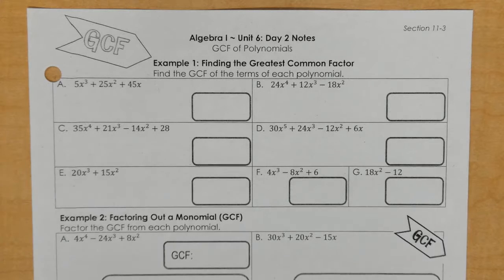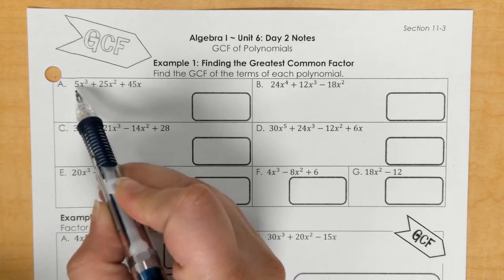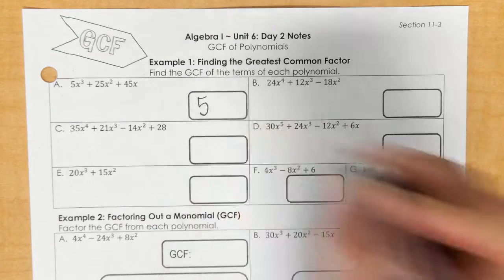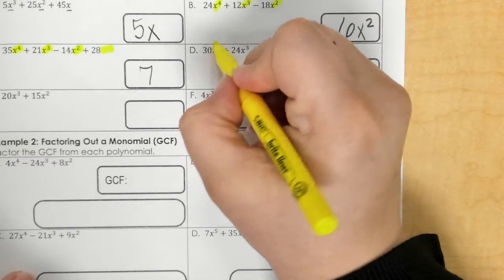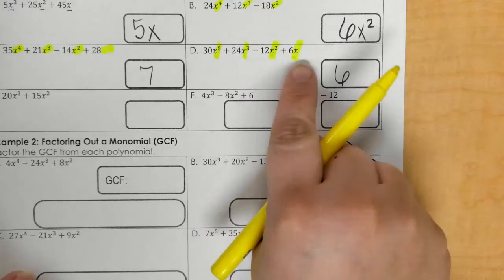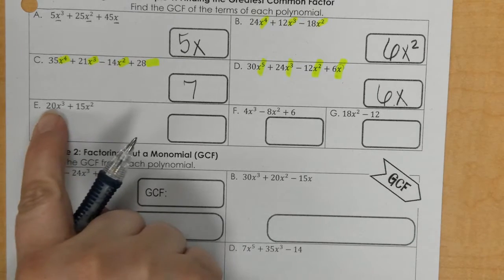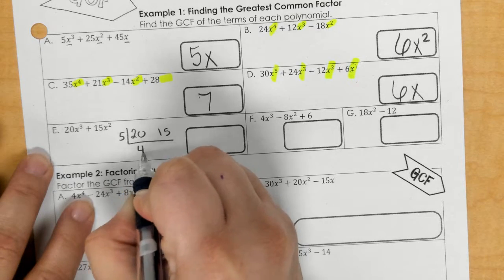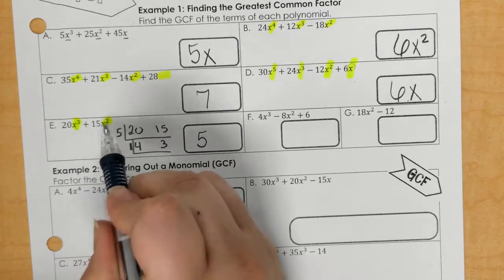Alg I - Day 2 Notes, Ex 1